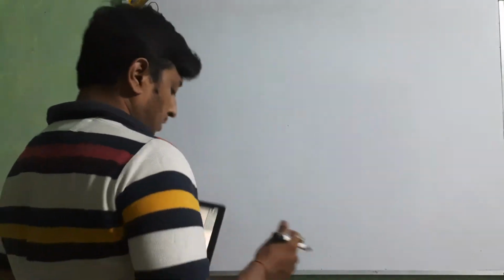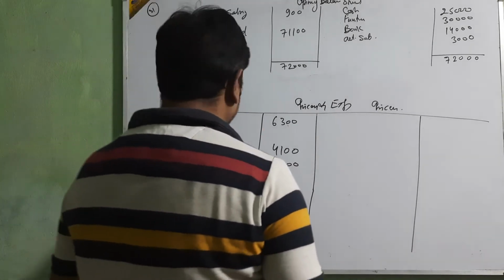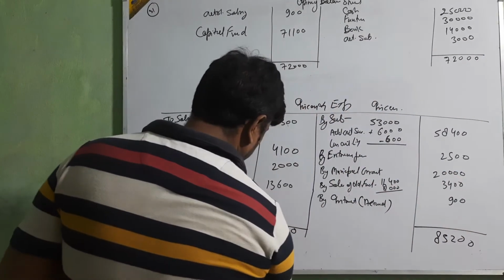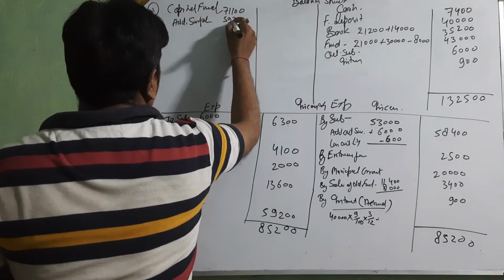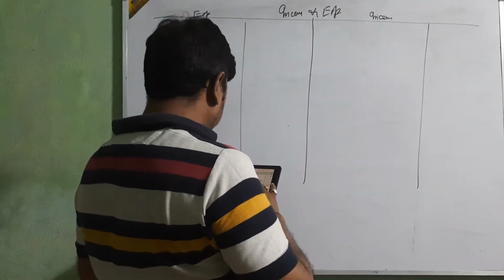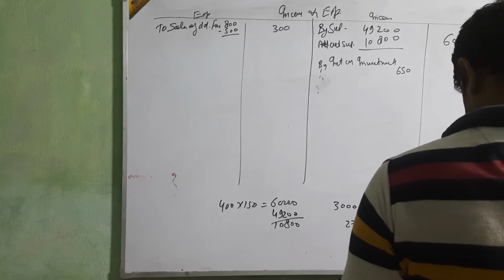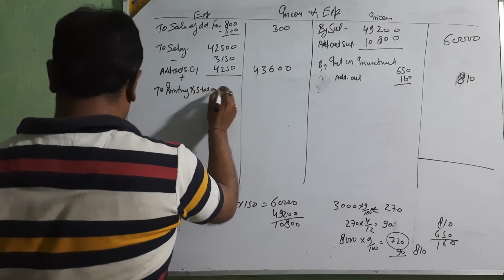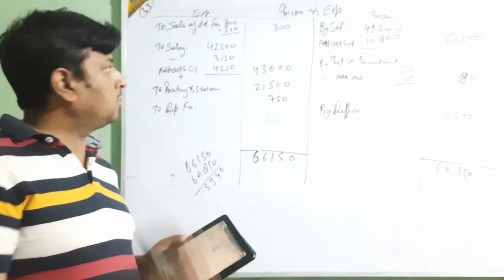question number 32 and 33 NPO